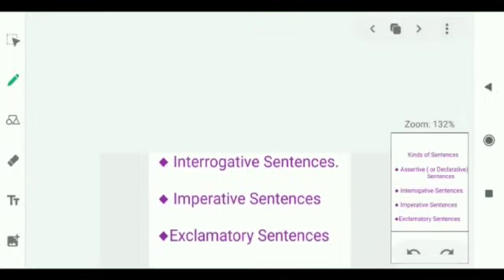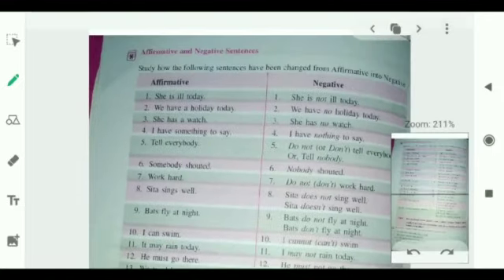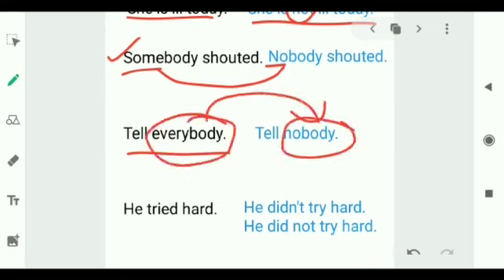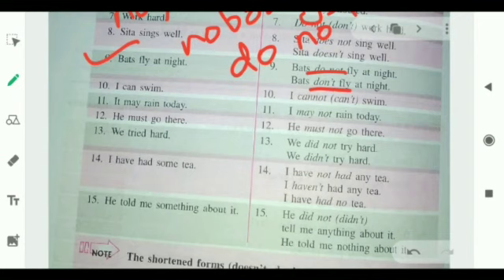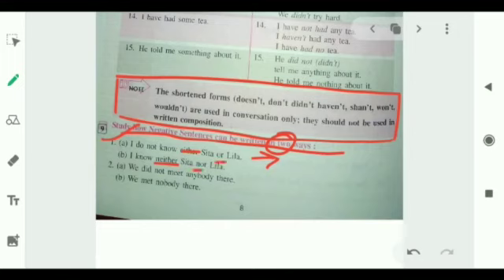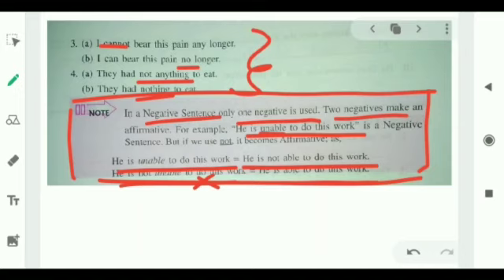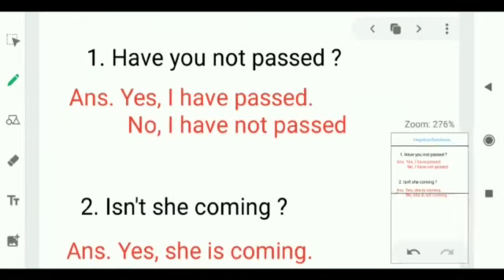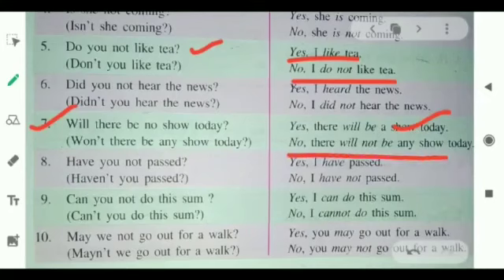Chapter 1 The sentence Affirmative & Negative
Grade- 7th
Subject -English Language
Topic- Chapter-1 The sentence (Affirmative & Negative)
Date:22/05/20
Teacher- Ms. Ashna Sachdeva